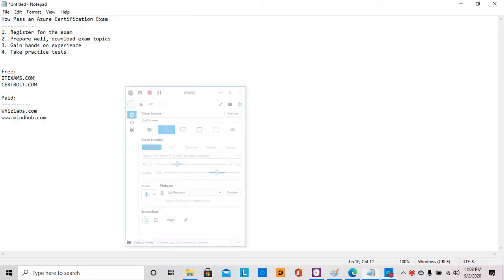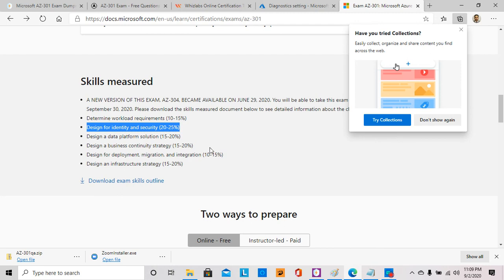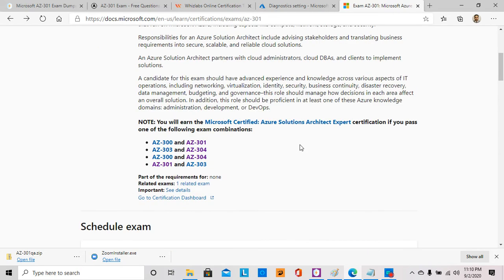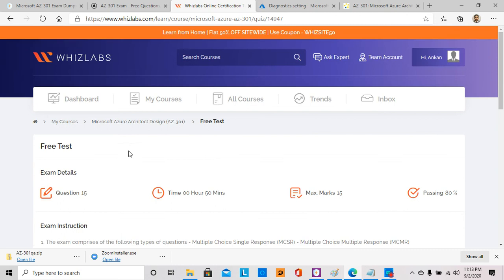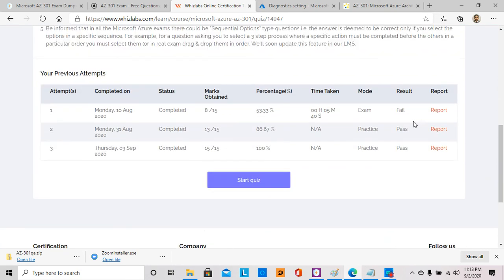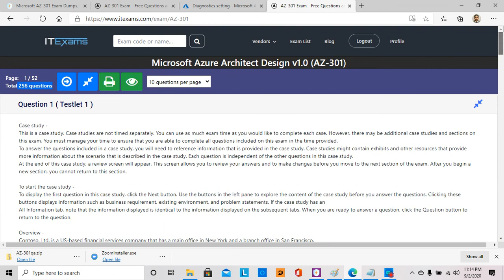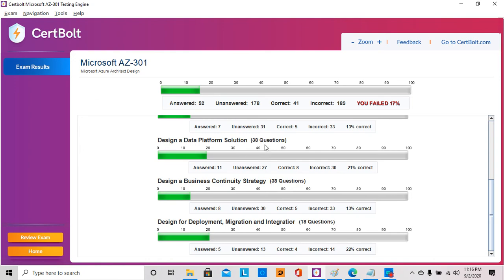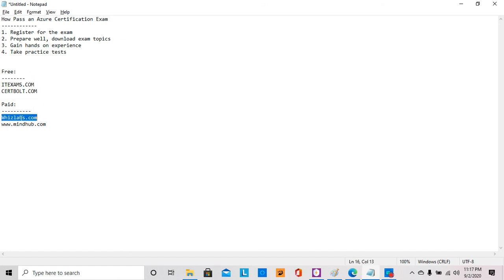Free Sample Exam Questions for Azure Certifications - AZ 303/304/500/etc - Exam Dump/Practice Exams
Sample Exam Questions for Azure Certifications - AZ 303/304/500/400/200 - Exam Dump/Practice Exams
How Pass an Azure Certification Exam
1. Register for the exam
2. Prepare well, download exam topics
3. Gain hands on experience
4. Take practice tests

Free:
ITEXAMS.COM
CERTBOLT.COM